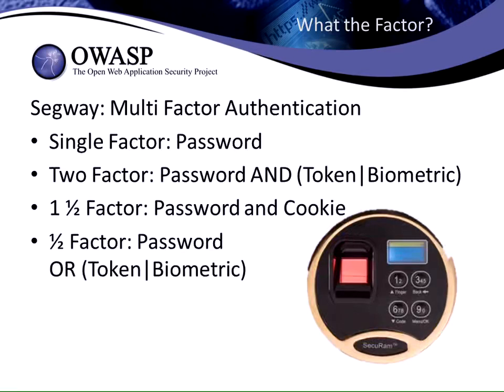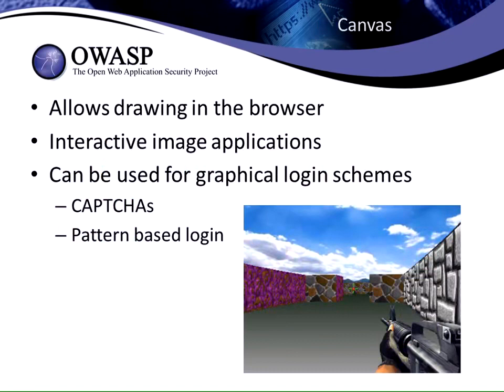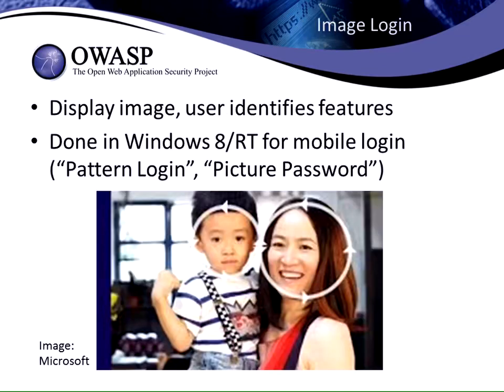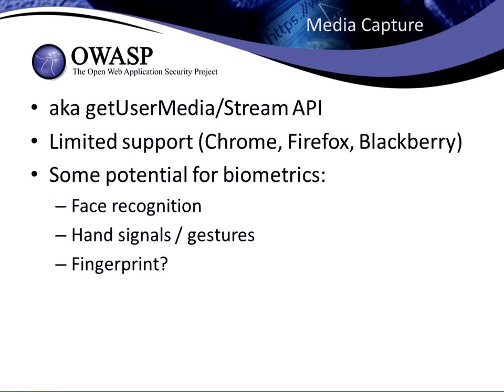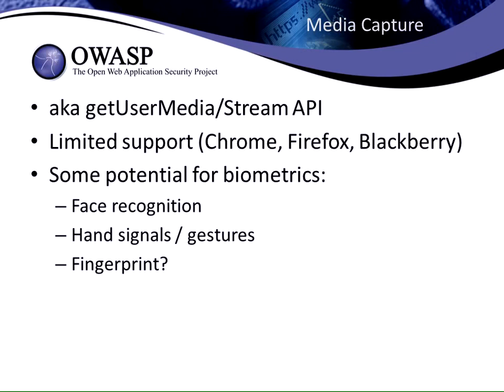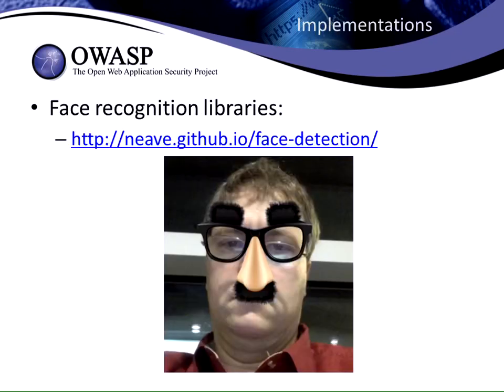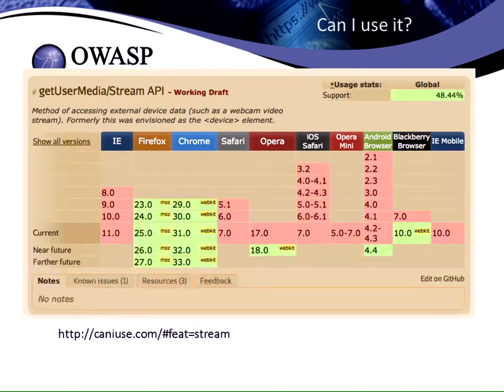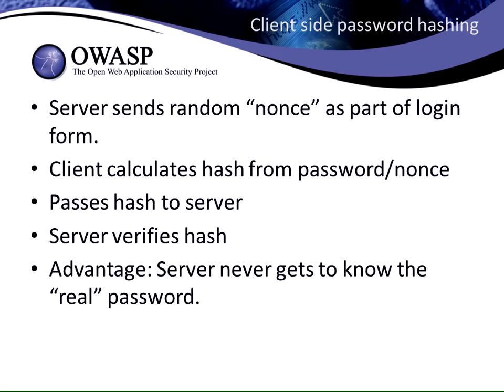HTML5 Risky Business or Hidden Security Tool Chest Johannes Ullrich